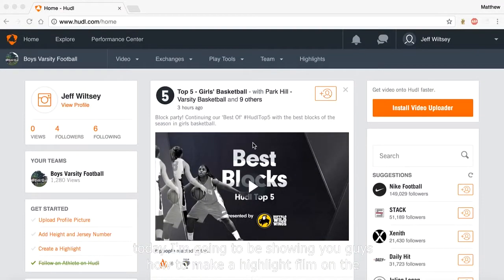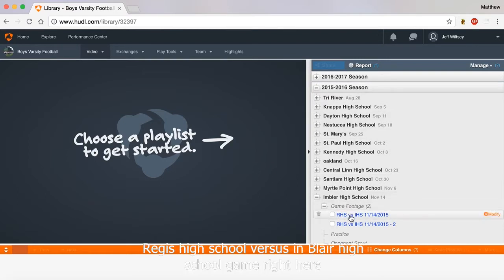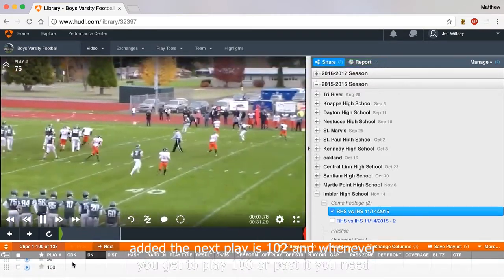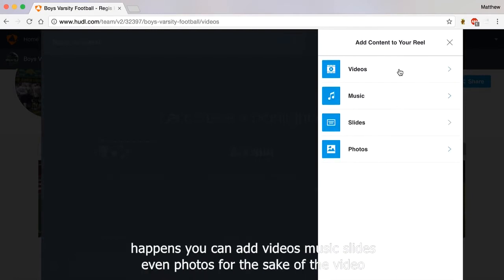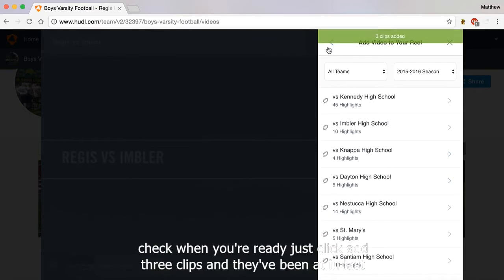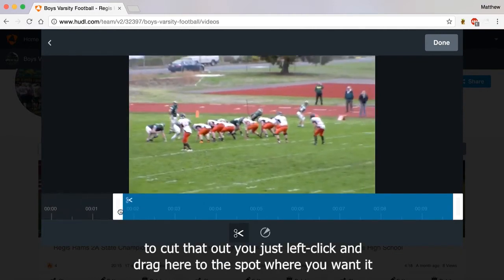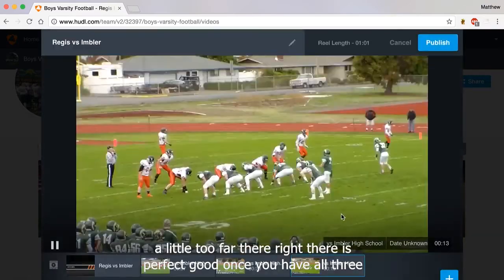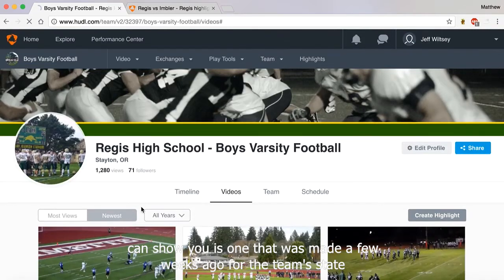Create a Football highlight Video using hudl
step by step instructions on how to use hudl to create your own video